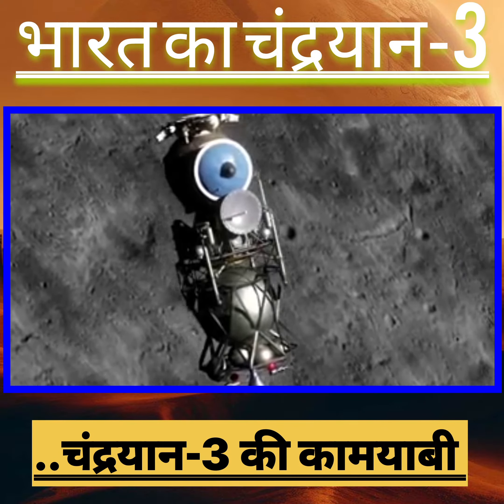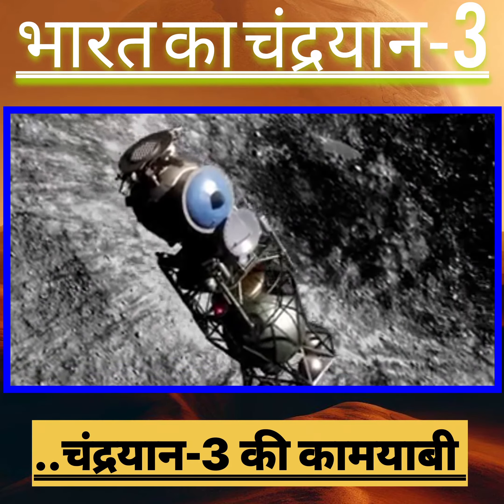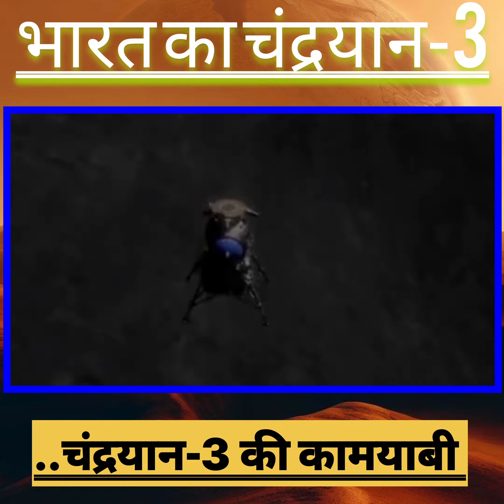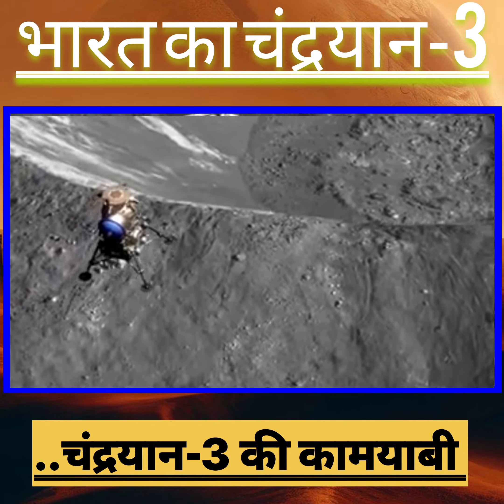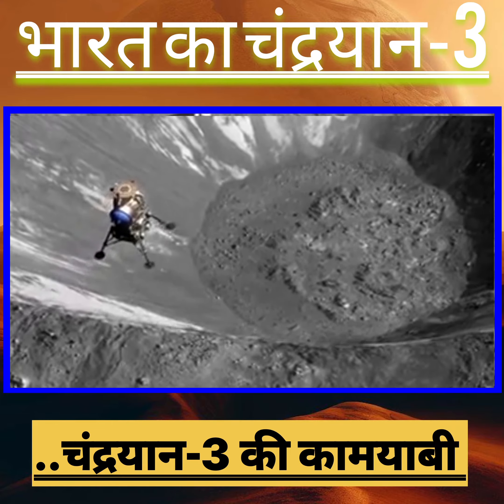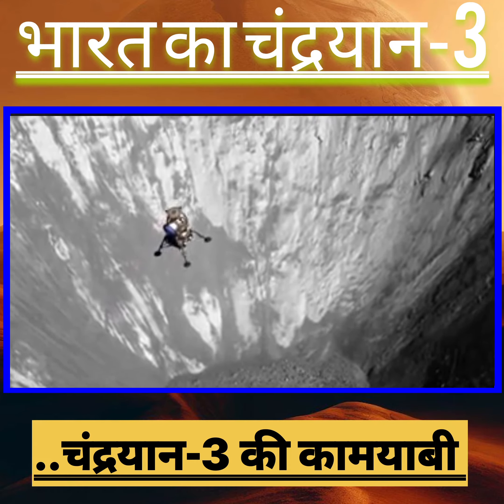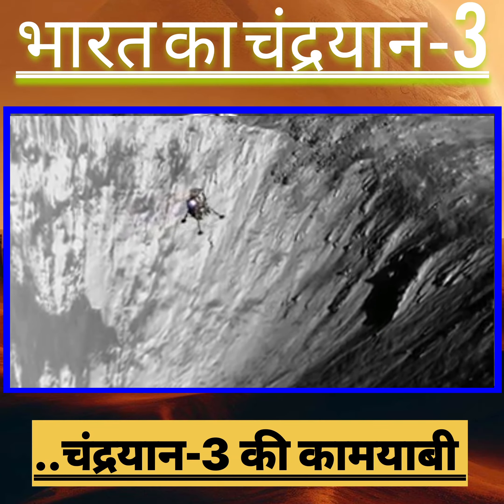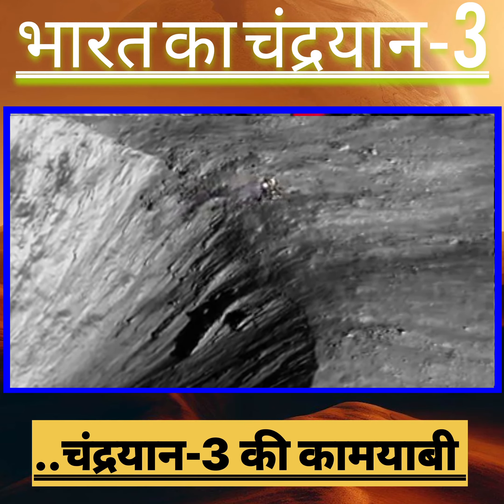chandrayaan 3 successful landing